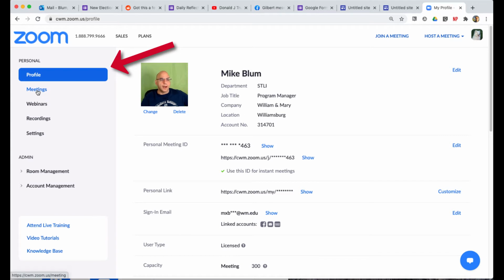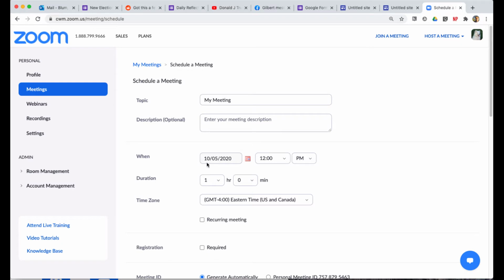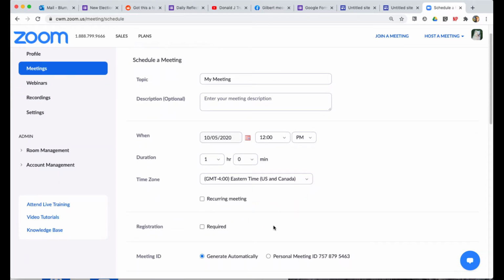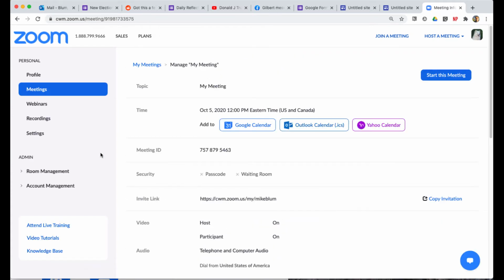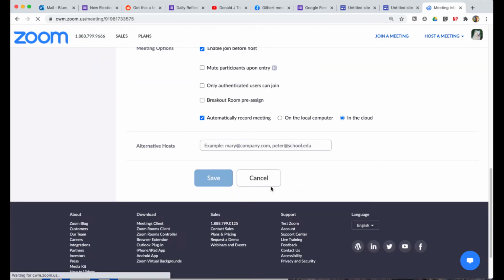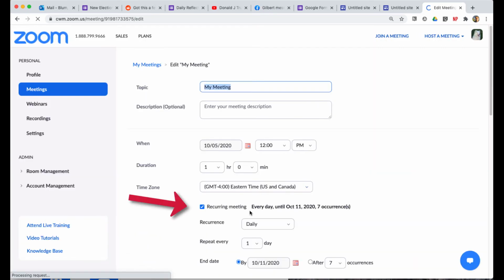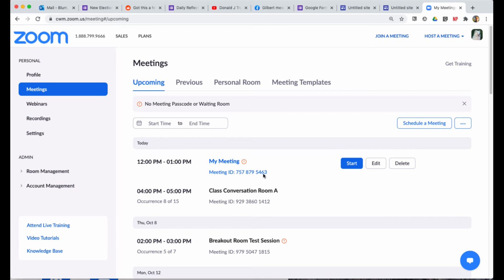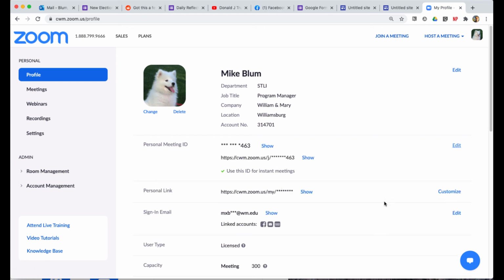Zoom: Use Personal Meeting ID for Other Meetings